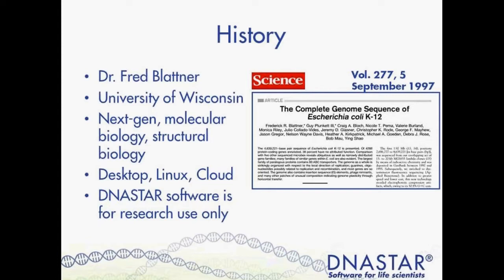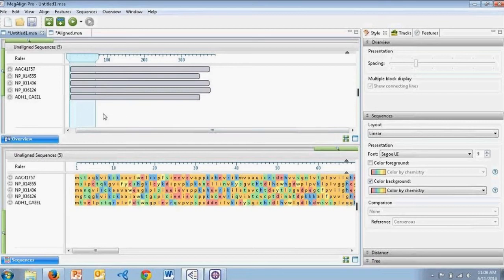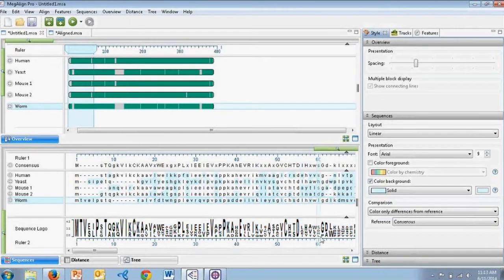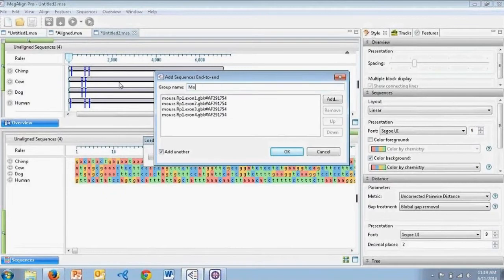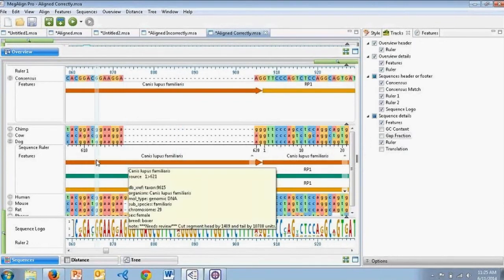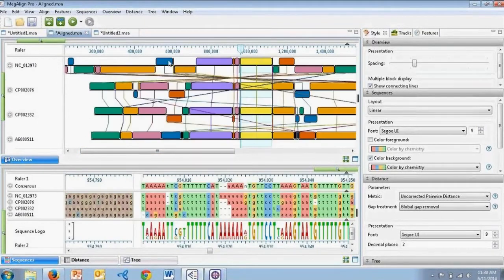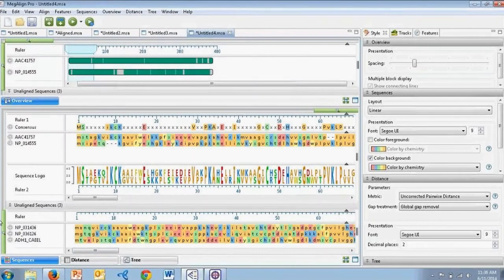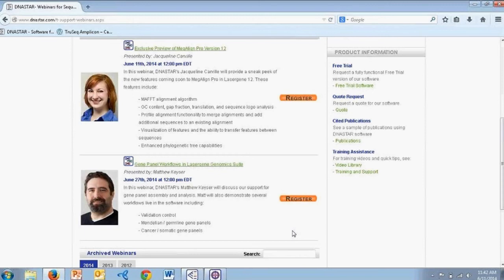DNASTAR - MegAlign Pro Version 12 Overview Webinar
In this webinar, DNASTAR's Jacqueline Carville will provide a sneak peek of the new features coming soon to MegAlign Pro in Lasergene 12. These features include:

- MAFFT alignment algorithm
- GC content, gap fraction, translation, and sequence logo analysis
- Profile alignment functionality to merge alignments and add additional sequences to an existing alignment
- Visualization of features and the ability to transfer features between sequences
- Enhanced phylogenetic tree capabilities